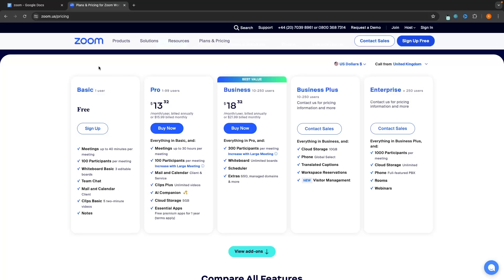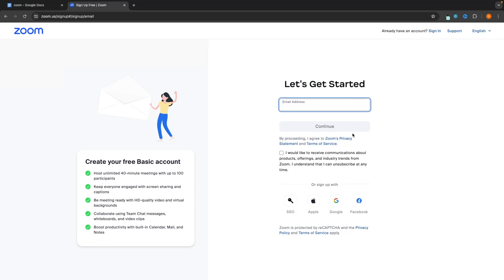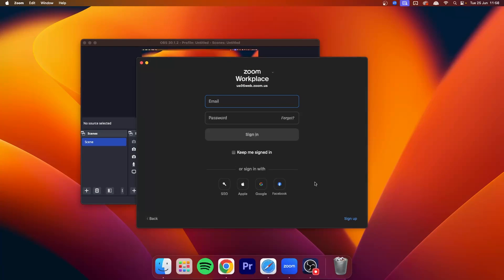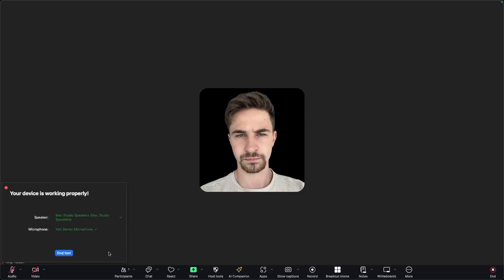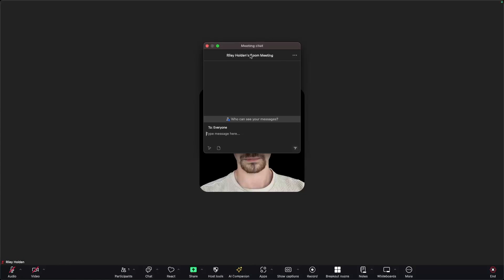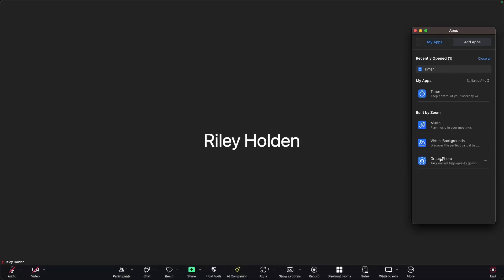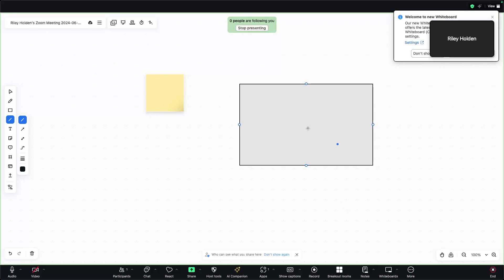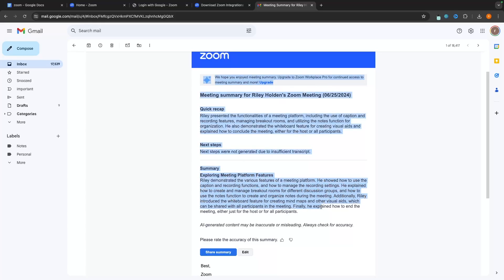Zoom Tutorial For Beginners (2024) | How to Use Zoom Step-By-Step Guide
This video is a complete beginners tutorial, showing you how you can use Zoom. Whether you need to host or attend a meeting or if you're looking for more information on how to use the tools and features inside of Zoom, this video will show you everything that you need to know to become a Zoom pro.

Timestamps
0:00 - Intro
0:25 - Pricing
2:40 - Create account
3:30 - Profile settings
5:20 - Download Zoom
5:58 - Join meeting
6:31 - Host meeting
6:42 - Audio & video settings
9:44 - Participants
11:00 - Chat
12:01 - Reactions
12:20 - Share screen
12:38 - Host tools
13:04 - AI Companion
13:31 - Apps
13:51 - Captions
14:20 - Recording meeting
15:05 - Breakout rooms
15:37 - Notes
16:08 - Whiteboards
16:52 - Leave meeting
17:15 - Status
17:40 - Zoom settings
19:20 - Outro